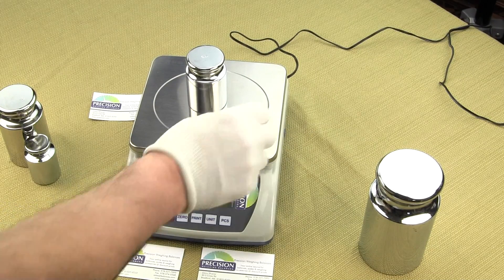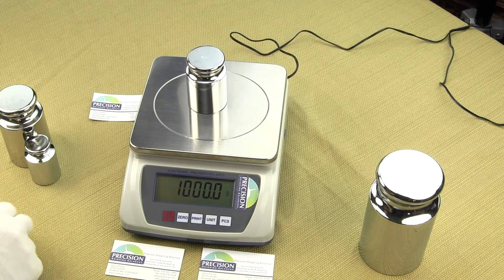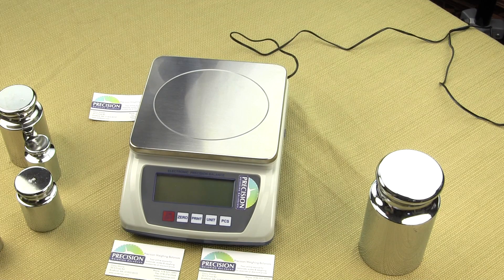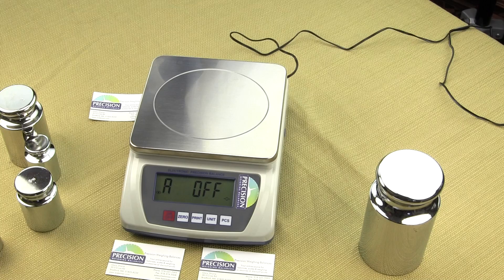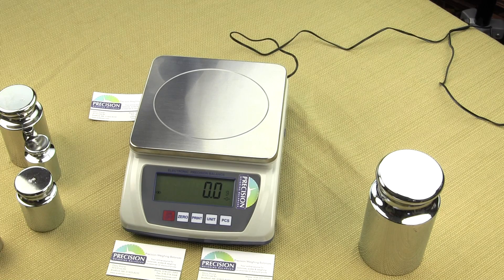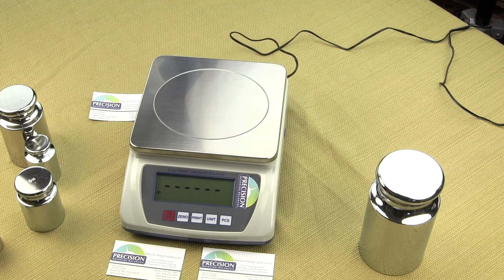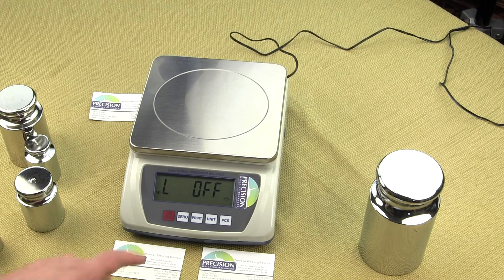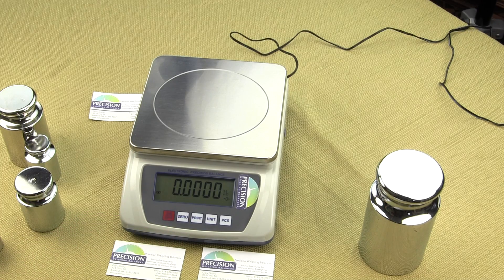Configuring your Electronic Precision Balance - How to change functions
This video is on the how to change the parameter settings for some of the functions available for the Electronic Precision Balance EPB10K (10000g x 0.1g). The steps we cover are the same for the EPB6K(6000g x 0.1g) and EPB3K(3000g x 0.1g) models all available from our web

I am going to show you how to configure the Auto shutoff, beep / annunciator and backlight.

The Auto-Off default setting is disabled or OFF. You can configure the EPB digital scale to shut off after no activity in 3 minutes, 5 minutes or 10 minutes of no activity to shuts off scale to conserve battery power. Auth-Off works whether you are operating the scale from batteries or AC Adapter.

1. Turn the EPB10K Scale ON. The display will performance the power up sequence and you will notice the display counting downing FFFFFF - GGGGGG - ... - 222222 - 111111
2. Once the display shows six(6) dashes "- - - - - -" press and release the "PCS" key. After releasing the "PCS" key wait a moment and the display will show "2 rd 08"
3. Press the "Zero" button multiple times until the and the scale's display shows display shows “A OFF” , "A 3” , A 5”or “A 10".
4. Once you are at the Auto-off function press the "UNIT" key to scroll through the available choices (A OFF” , "A 3” , A 5”or “A 10"). Select the value you want like "A 3" press the "Zero" button and the display will show "L ON" and press the "Zero" button one more time and the display shows six(6) dashes "- - - - - -" and then the scale resets going to 0.0g and the new setting is saved.

The beep / annunciator is turned ON by default.  The annunciator is a beeping noise confirming you pressed a keypad. If you don't like the noise it can be turned off.

1. Turn the EPB10K Scale ON. The display will performance the power up sequence and you will notice the display counting downing FFFFFF - GGGGGG - ... - 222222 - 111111
2. Once the display shows six(6) dashes "- - - - - -" press and release the "PCS" key. After releasing the "PCS" key wait a moment and the display will show "2 rd 08"
3. Press the "Zero" button multiple times until the and the scale's display shows display shows “b2 ON”or “b2 OFF".
4. Once you are at the beep function press the "UNIT" key to scroll through the available choices (“b2 ON”or “b2 OFF"). Select the value you want like "b2 OFF" and then press the "Zero" button multiple times unit the display shows six(6) dashes "- - - - - -" and then the scale resets going to 0.0g and the new setting is saved.

The backlight is turned Always ON by default. The backlight can be turn Always On, Auto On where the backlight turns on when a weight is on the platform or Always OFF if you want to save battery power.

1. Turn the EPB10K Scale ON. The display will performance the power up sequence and you will notice the display counting downing FFFFFF - GGGGGG - ... - 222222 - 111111
2. Once the display shows six(6) dashes "- - - - - -" press and release the "PCS" key. After releasing the "PCS" key wait a moment and the display will show "2 rd 08"
3. Press the "Zero" button multiple times until the and the scale's display shows display shows “L ON”, "L Au" or “L OFF".
4. Once you are at the beep function press the "UNIT" key to scroll through the available choices (“b2 ON”or “b2 OFF"). Select the value you want like "b2 OFF" and then press the "Zero" button multiple times unit the display shows six(6) dashes "- - - - - -" and then the scale resets going to 0.0g and the new setting is saved.

We have additional videos on the EPB scale including "Electronic Precision Balance EPB10K overview on weighing functions & features" and "How to Calibrate the Electronic Precision Balance".

We are Precision Weighing Balances and have been selling balances, scales and weighing accessories online since 1995